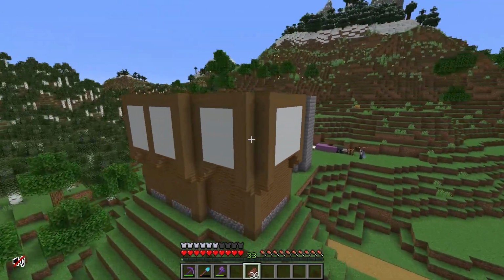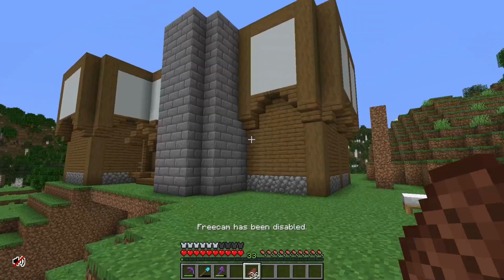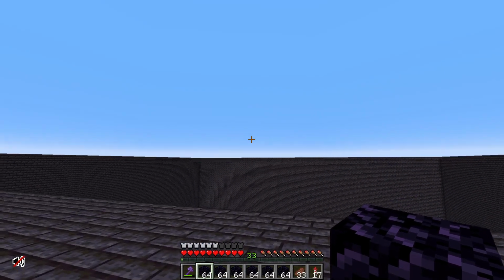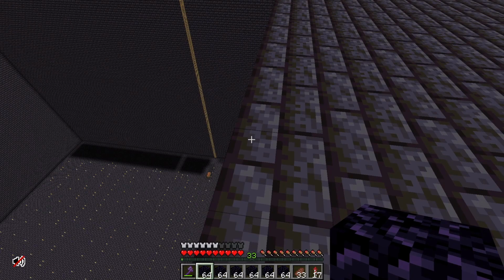The Building Never Stops, or the Mischief: Misfitcraft Ep. 5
Sorry this took so long, been busy. but i did a lot of things like record this video multiple times, each time was a different video.

You like reading descriptions if you scrolled this far.